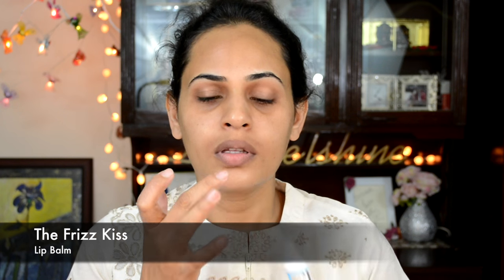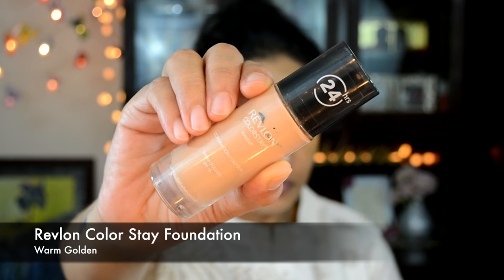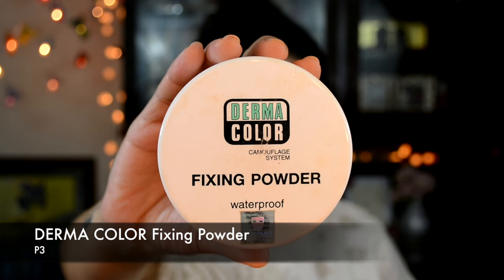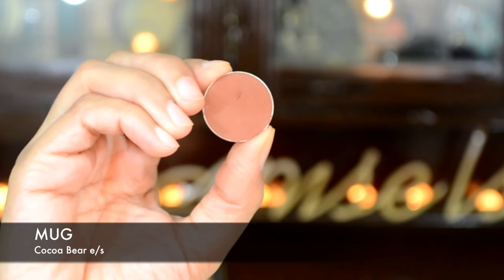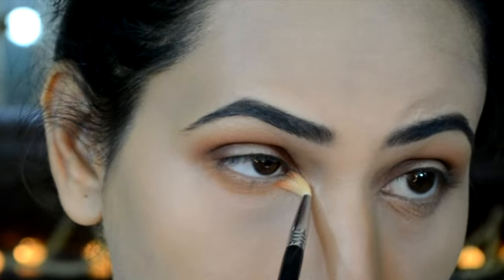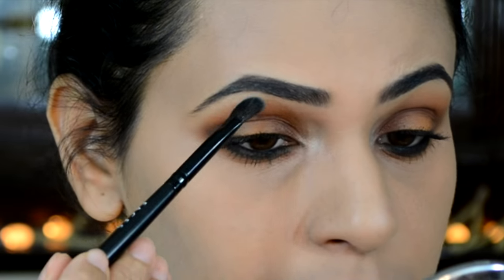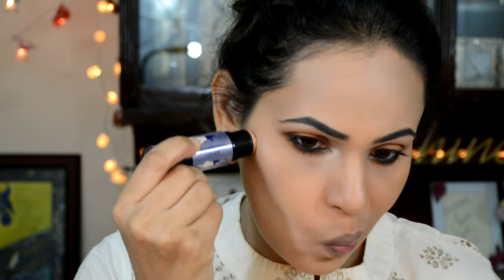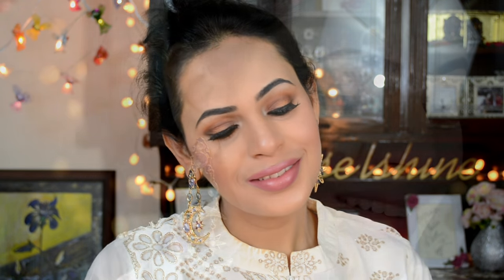Warm Brown Smokey Eye With A Halo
Thumbs Up If You Liked My New Background.

I Hope You Like This WARM BROWN SMOKEY EYE MAKEUP With A HALO Offcourse.

🔸🔸Please keep Reading for All the list of Products used🔸🔸

🔸THE FRIZZ KISS LIP BALM
🔸MAC STROBE CREAM
🔸KRYOLAN TV PAINT STICK 303
🔸REVLON COLORSTAY IN WARM GOLDEN
🔸LOREAL TRUE MATCH CONCEALER IN LIGHT MEDIUM
🔸MAYBELLINE AGE REWIND CONCEALER IN FLAIR CLAIR
🔸DERMA COLOR FIXING POWDER IN P3
🔸BENEFIT STAY DON'T STRAY PRIMER
🔸MUG CHICKADEE E/S
🔸MUG COCOA BEAR E/S
🔸MUG MOCHA E/S
🔸MAC NYLON E/S
🔸MAC SMOULDER EYE KHOL
🔸BENEFIT HOOLA BRONZER
🔸BENEFIT WHAT'S UP HIGHLIGHTER
🔸MAC DESERT ROSE BLUSH
🔸MAC EDGE TO EDGE LIP LINER
🔸MAC COSMO LIPSTICK

🔴It's really not necessary to use the same products as I did, u may anytime switch on to similar products or colours to achieve this look🔴

Once again thank you soooooo much for watching!

Help me reach the world
🌱By LIKING👍
🌿SHARING ✅

Facebook.com/damselshine

And UNTILL NEXT TIME
❤️U ALL